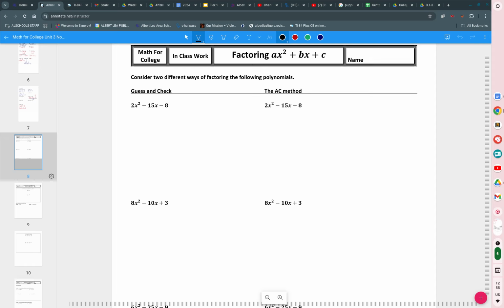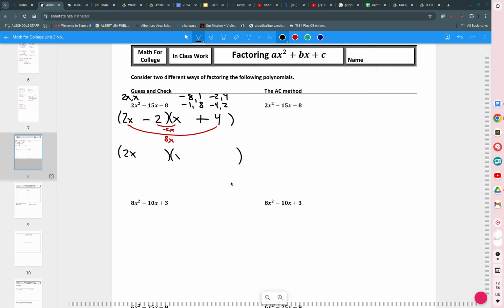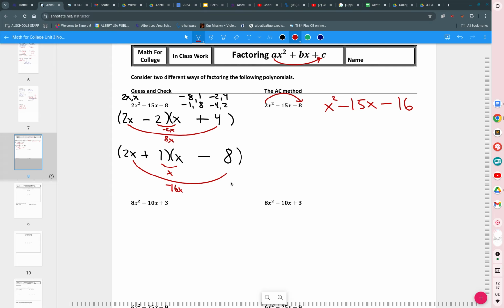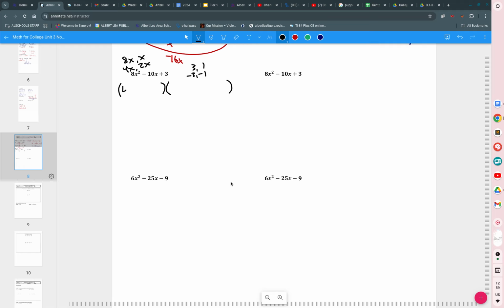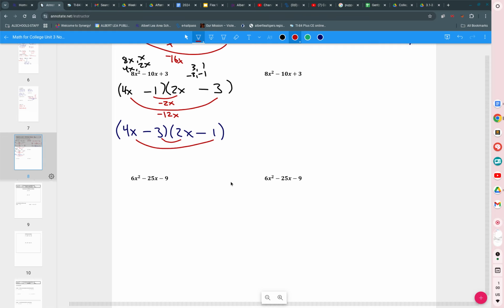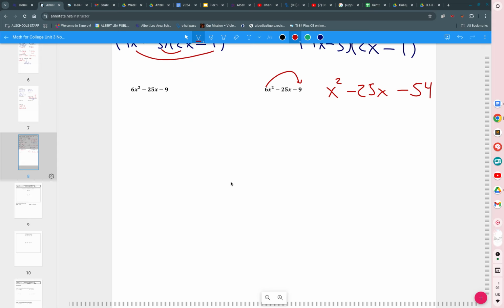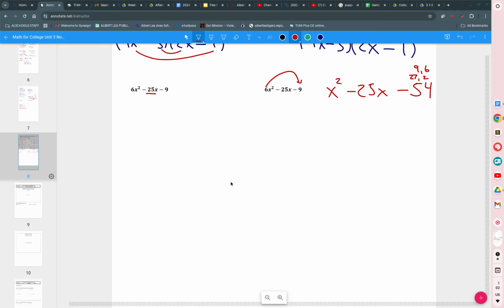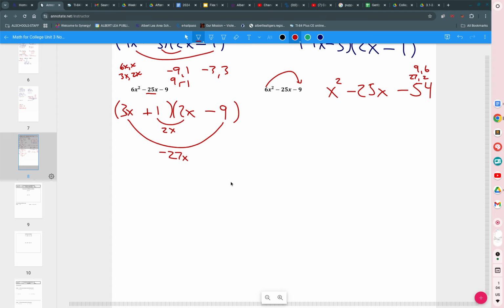Math for College Factoring Trinomials with Coefficient other than 2024